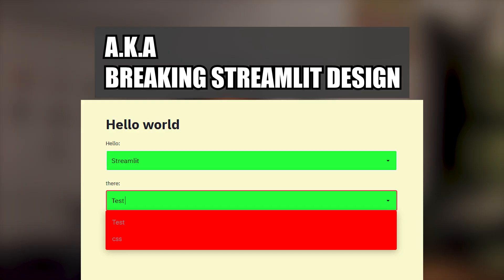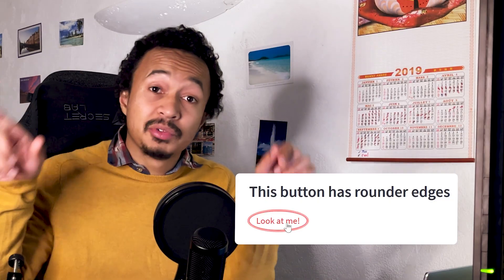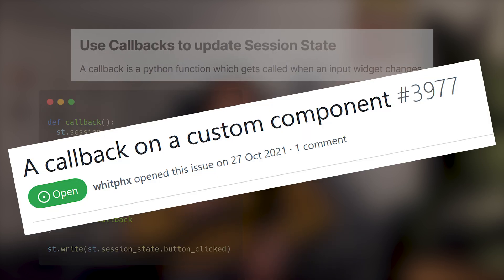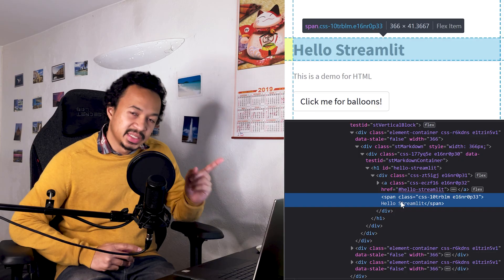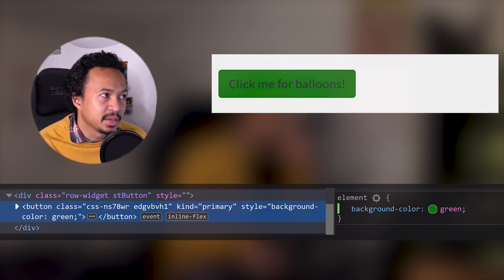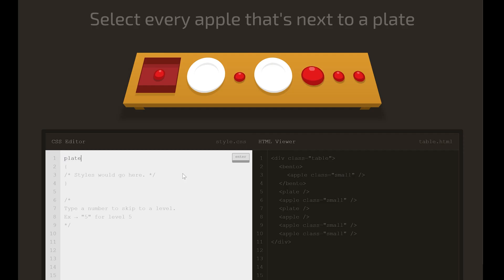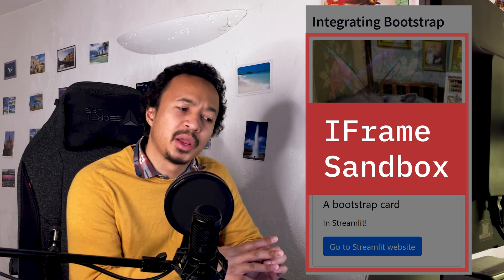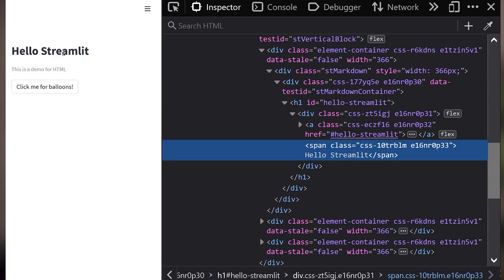4 ways of STYLING Streamlit widgets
Streamlit shines with how easy it is to create a stunning data application, but sometimes you just want to break its neat design to add your own custom styling, like round, colored buttons.

In this video, we explore the different solutions for changing the Streamlit design, from the official theming solution to the "CSS Hack".

👀 Chapters
0:00 Intro
0:25 Theming your Streamlit app
0:58 Creating custom Streamlit components
1:50 Prefacing the "unofficial" solutions
2:18 An important tool: Browser devtools
3:30 Hacking Streamlit CSS
5:17 Breaking the IFrame Sandbox
6:06 Caveats to the "unofficial" solutions

🔗 Links

 🪶  This one took me way too long! I think I'd like to do a long one once a month and shorter ones in between..